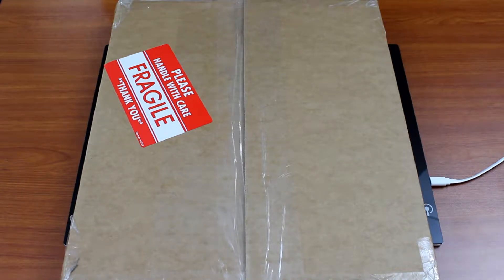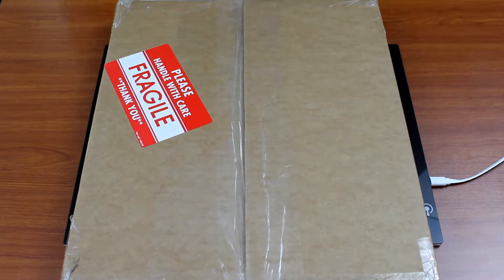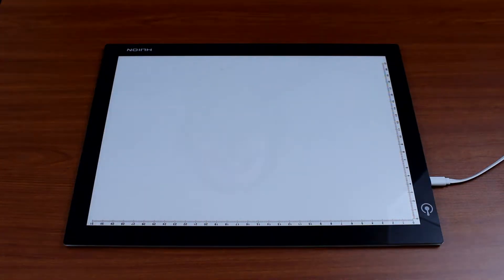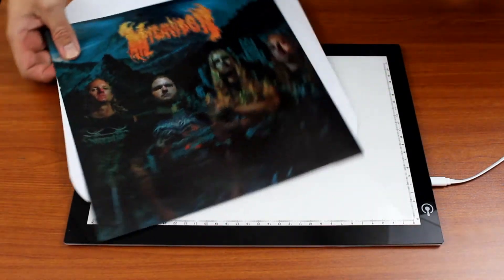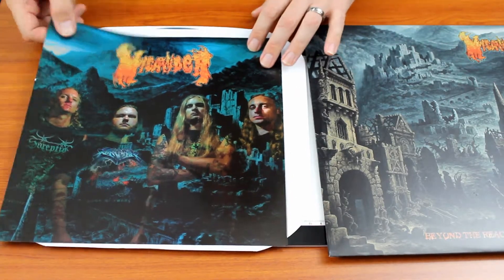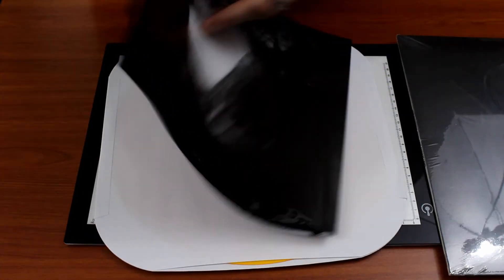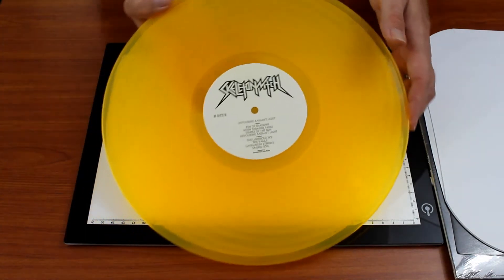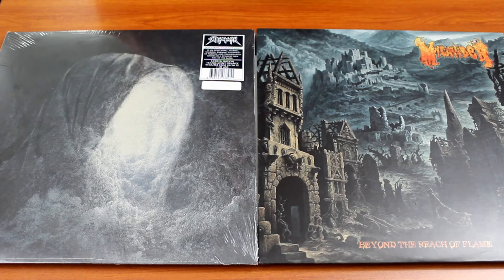Packaged Rebellion - Skeletonwitch / Micawber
Welcome to our first ever unboxing video! What a way to start off eh? Not one but two records to share with you.

First off we have the newest slab of vinyl from Micawber - Beyond the Reach of Flame and second we have the latest offering from Skeletonwitch - Devouring Radiant Light.

You know the deal, like - comment -share - etc. . .